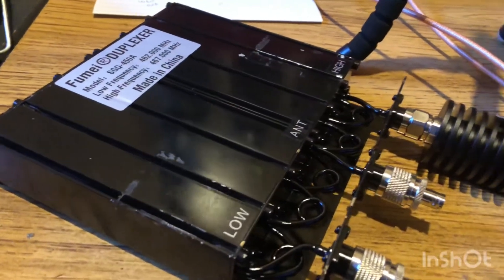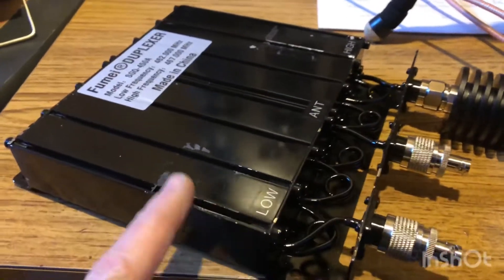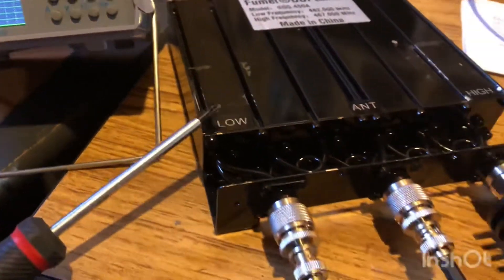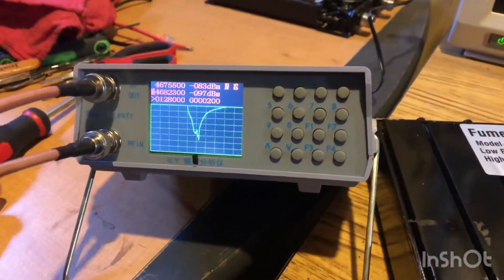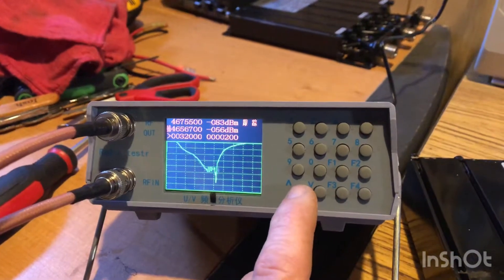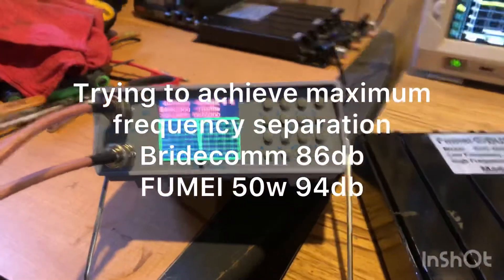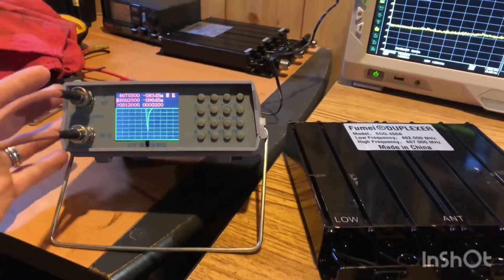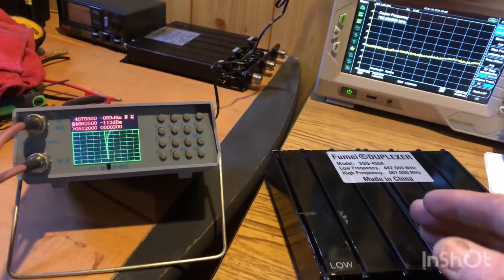Fumei 50w Duplexer review GMRS/Ham tuning with a cheap Spectrum Analyzer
Link: Duplexer

Here is the FUMEI 50watt Duplexer. I had three of these in service and the performance is great for the price. Tuning with the cheap Chinese Spectrum Analyzer in comparison to a quality machine.

Digging Deep assumes no liability for property damage or injury incurred as a result of any of the information contained in this video. Use this information at your own risk.